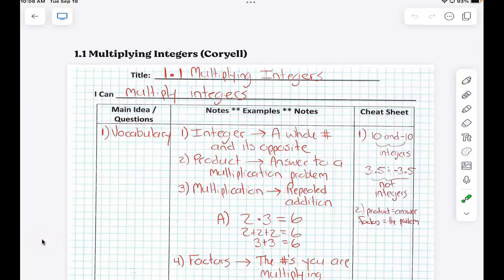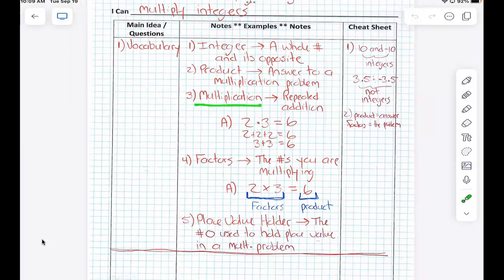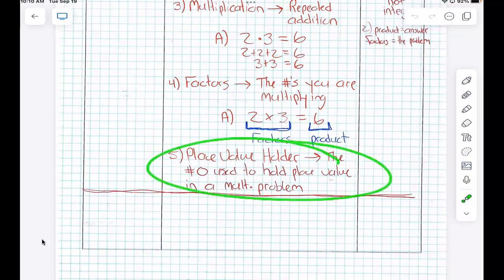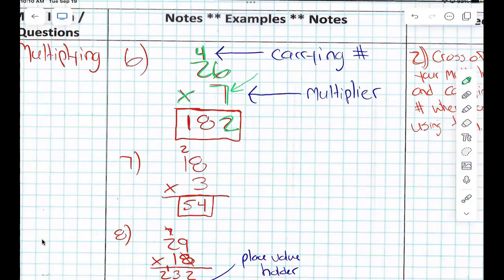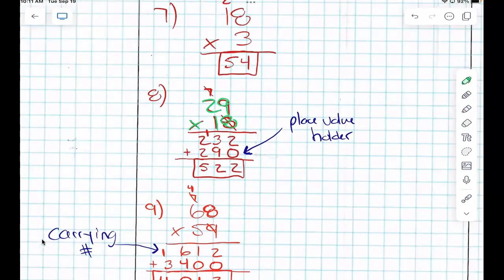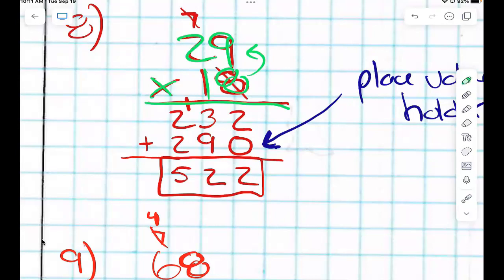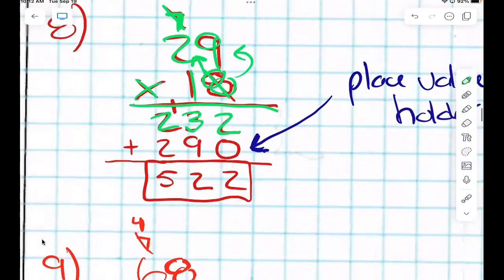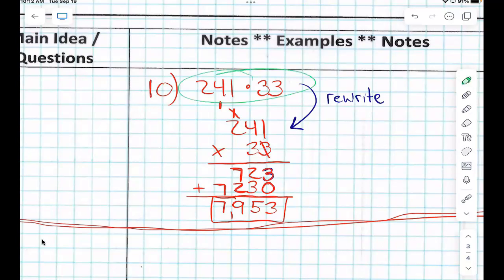1.1 Multiplying Integers - Coryell